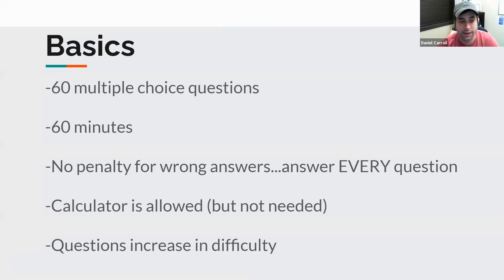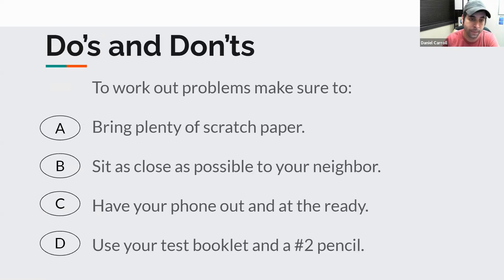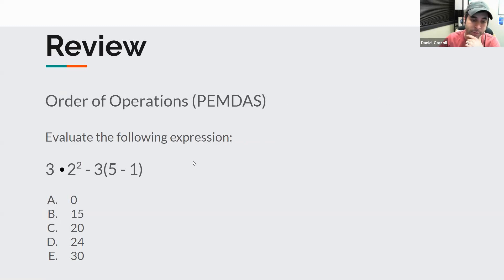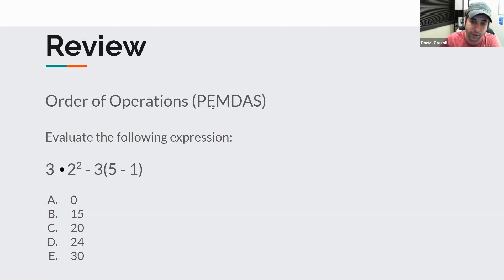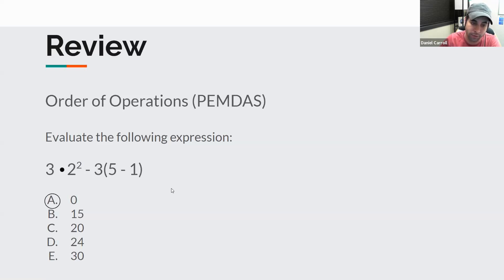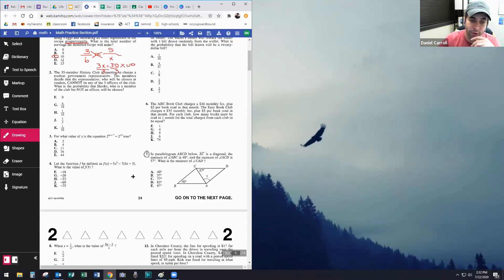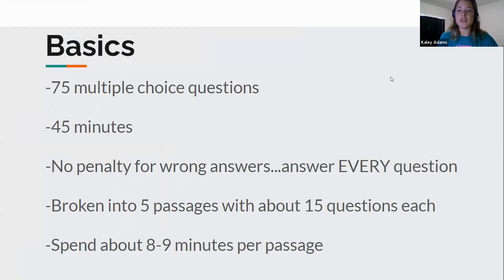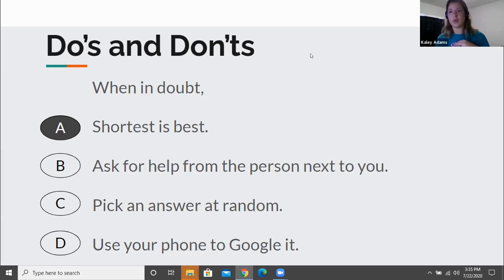Life Skills Day 18: ACT 1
UB Summer Program 2020